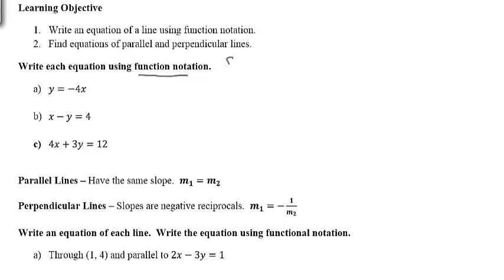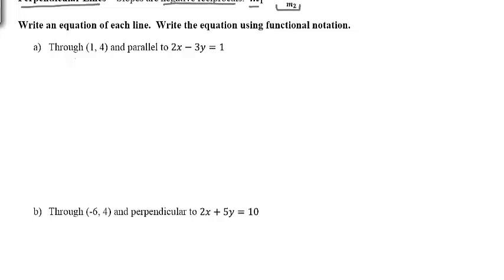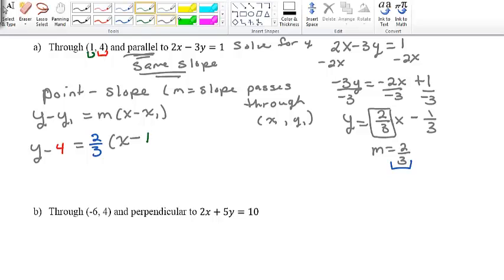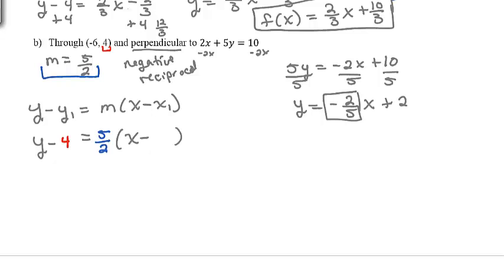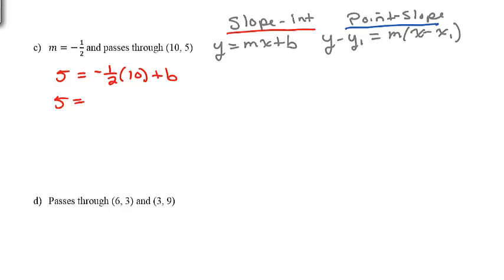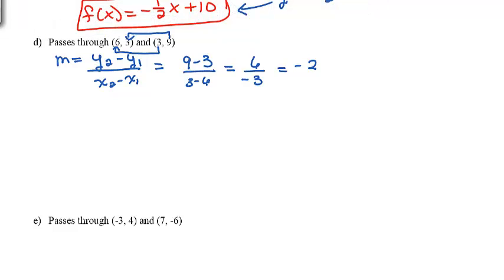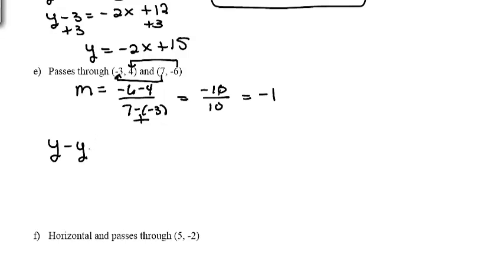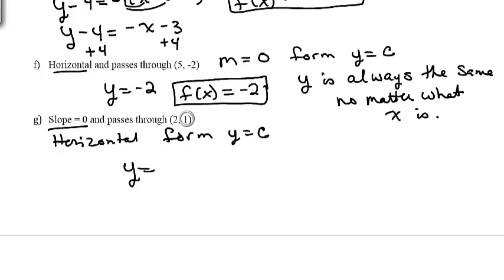Linear Functions - 8.1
This video is about writing linear equations as functions.